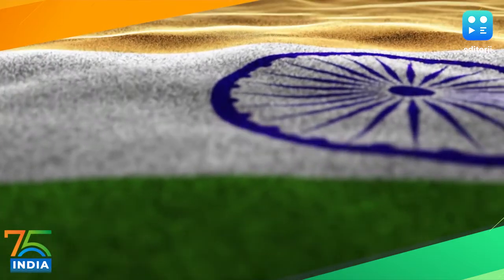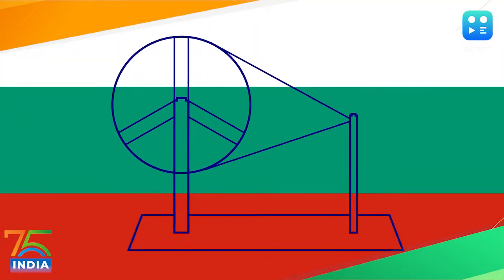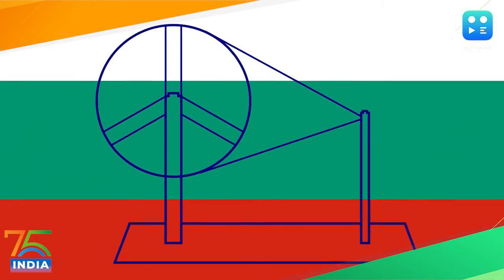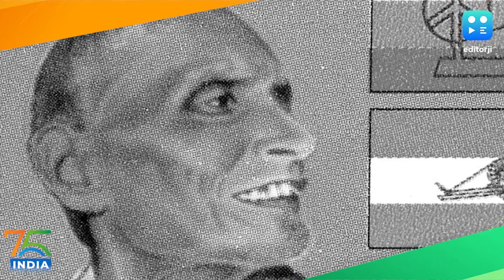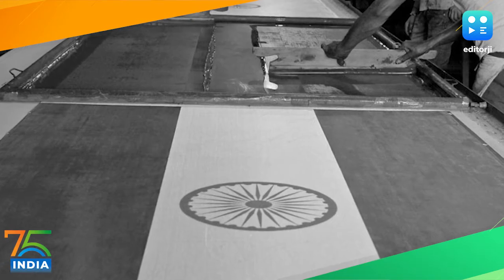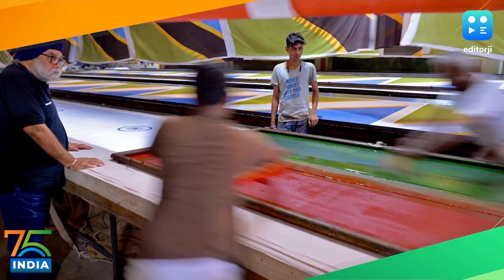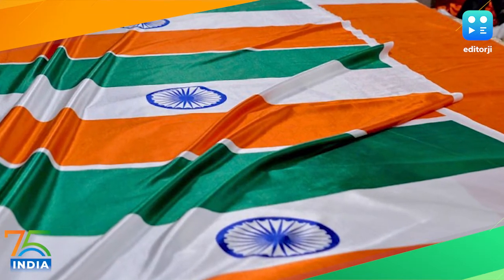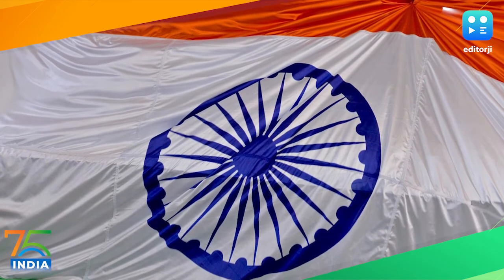How the tricolour was adopted in its present form: Independence Day 2022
The first design of the flag proposed in 1921 consisted of two red, green bands to symbolise the two major communities - Hindus and Muslims, with a white band representing peace and other communities and a spinning wheel symbolising the country’s progress.